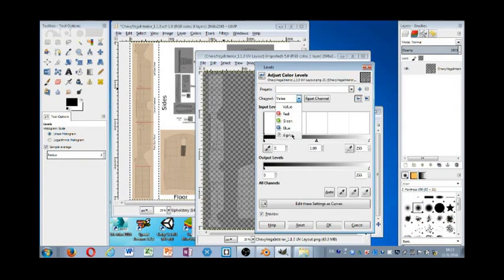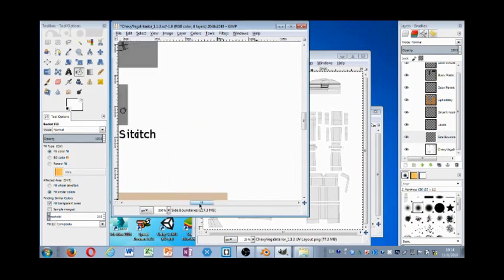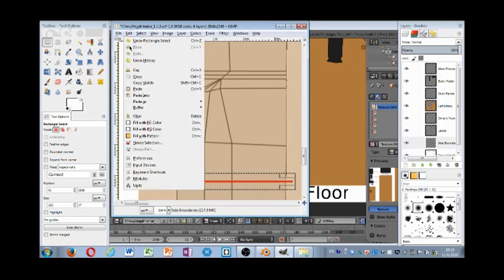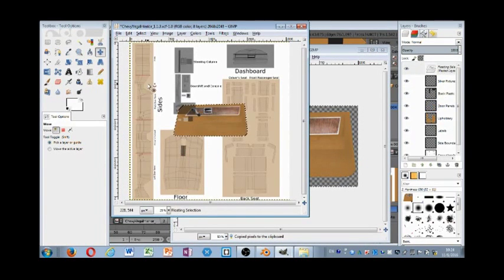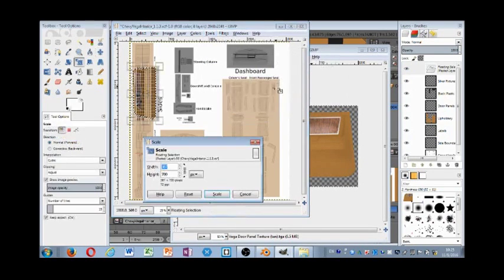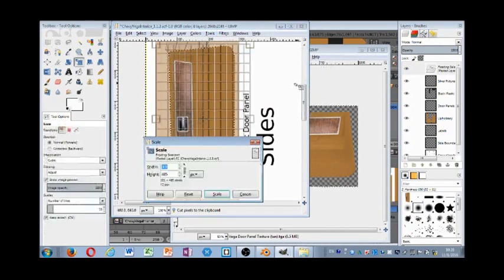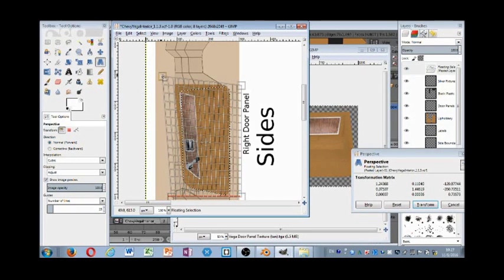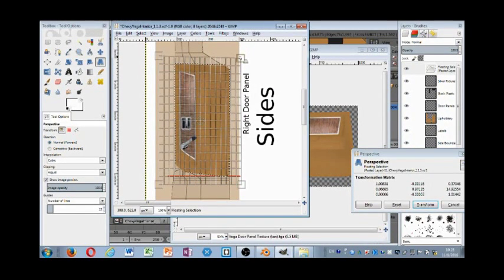Chevy Vega Interior Modelling Project, Part 17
In this tutorial, I begin to "install" the door panels made earlier.  In actuality, I just add them to the texture, but getting them to fit was the real challenge.  For that reason, the this video is inseparable from the next one.